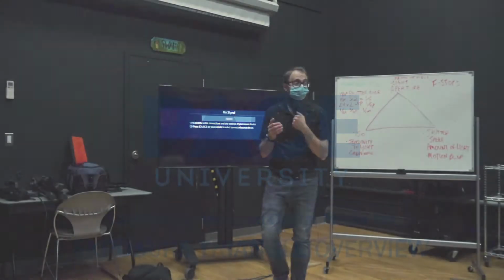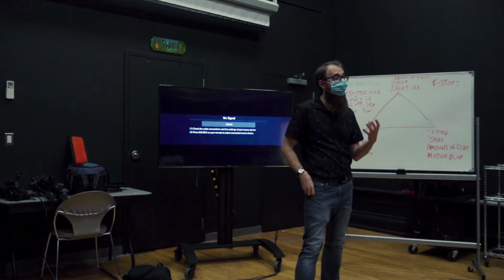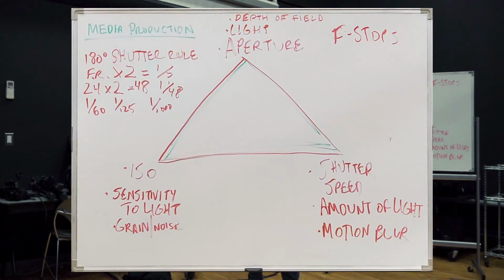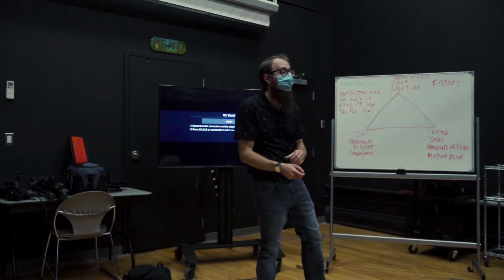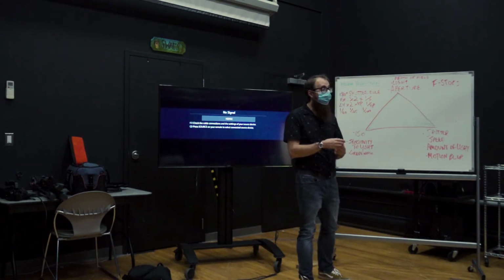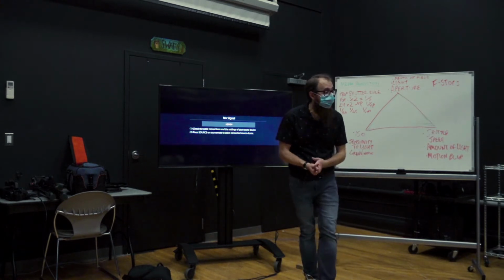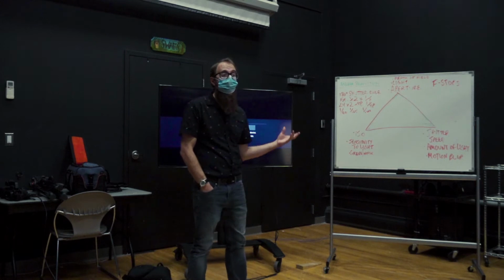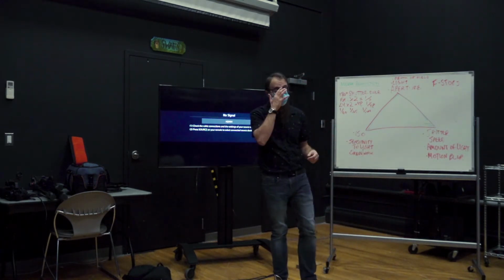Exposure Triangle Overview REVIEWS - Prof. Lou Guarneri